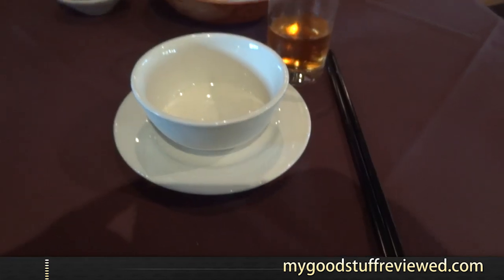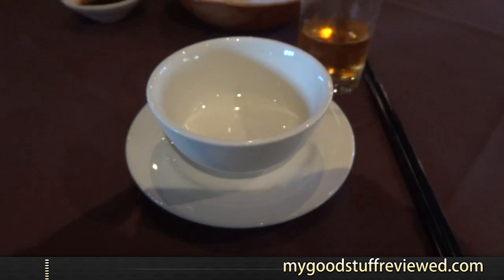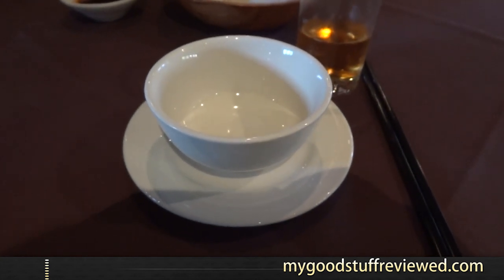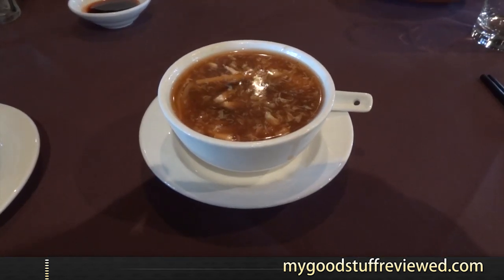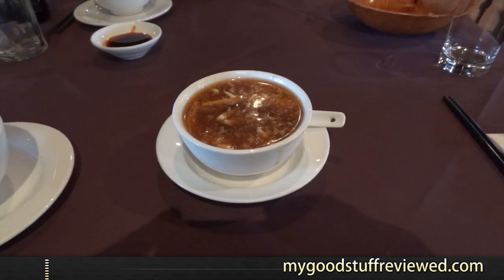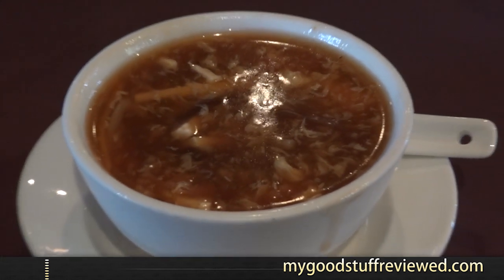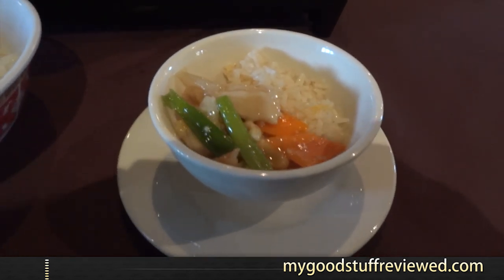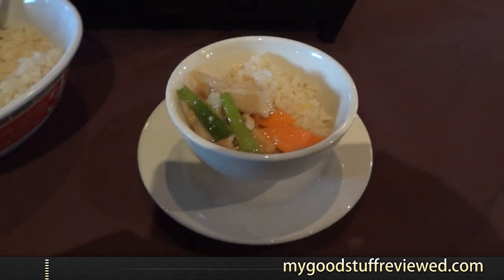Low light video sample footage taken with Sony DSC-HX9V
This is a short sample of video footage taken in pretty low lighting, with the Sony DSC-HX9V.

I think it does remarkably well, especially in the type of artificial lighting present.  Colour balance was very good and this footage has not been processed other than to raise audio levels a little.